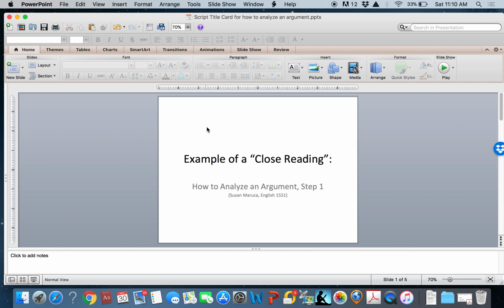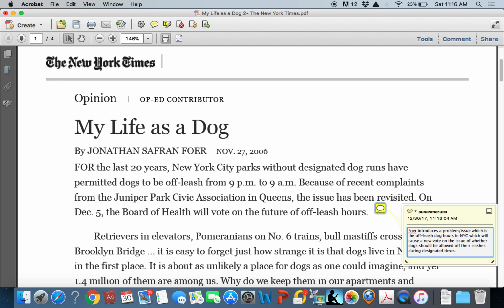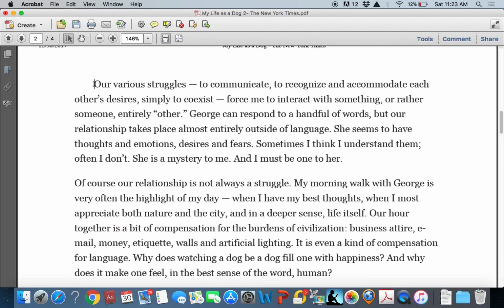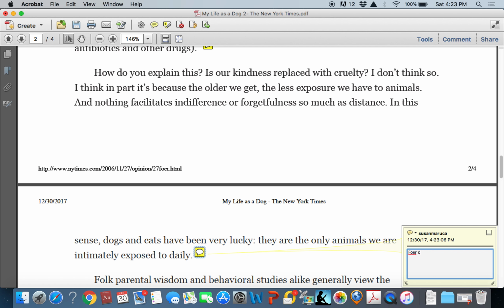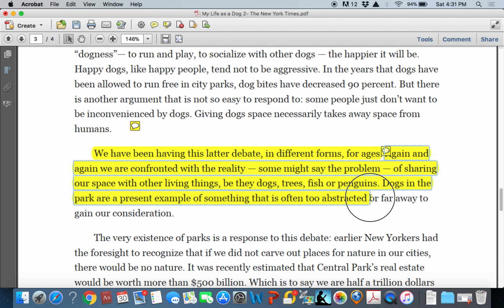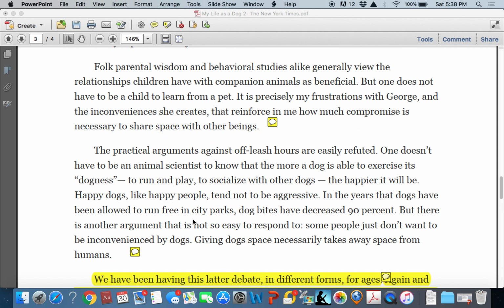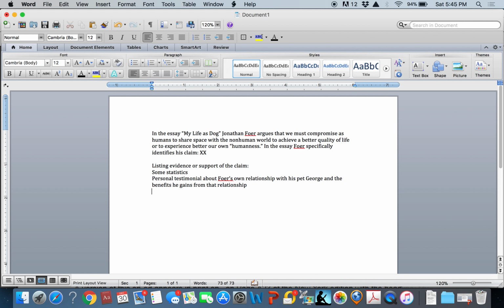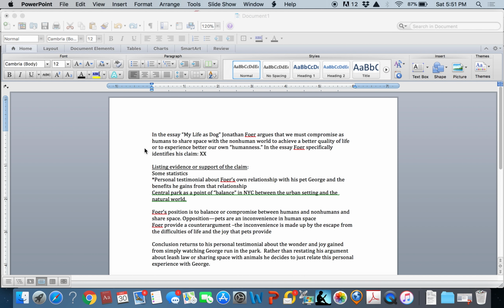Example of a Close Reading How to Analyze an Argument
This video walks you through a "close reading" of an academic text. Here the close reading is an argumentative or rhetorical essay.